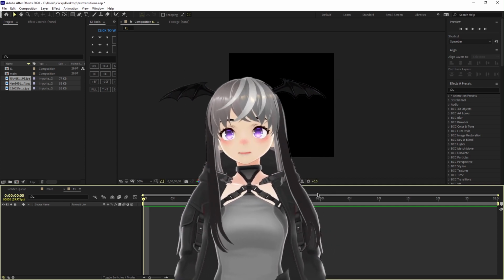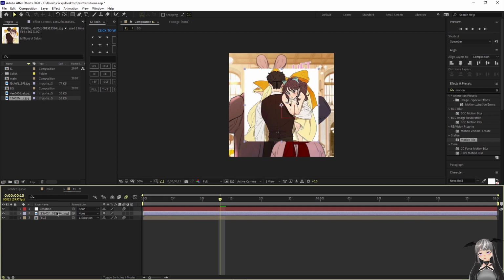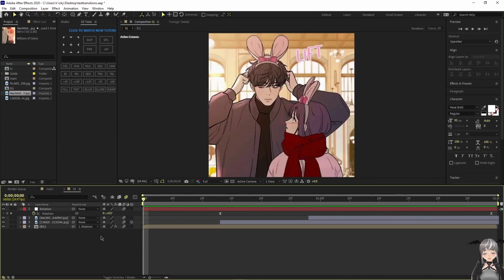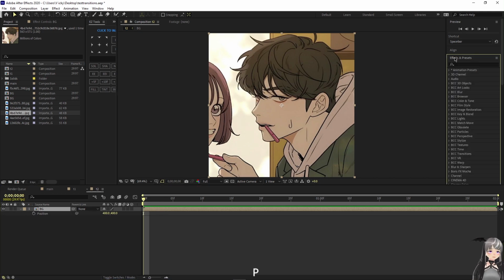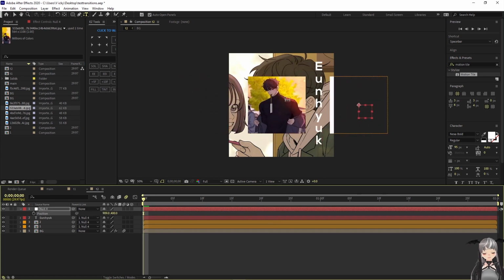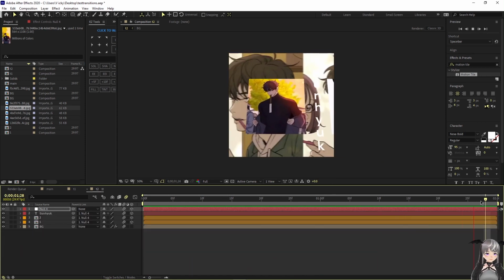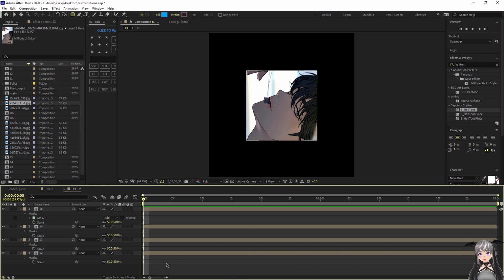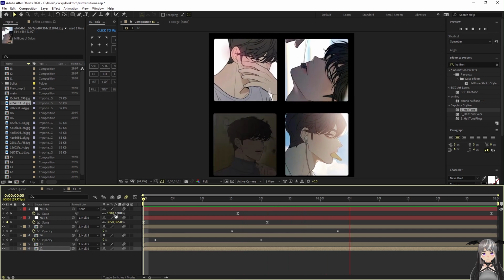Creative warpy transitions #4 tutorial | After Effects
hiihi enjoy the new warpy tranistions tutorial xD seems like my youtube channel is only made for warpy transitions.
Important to mention is that these transitions are heavily inspired by @emilygracemaylen

Used clips 🎥:
All from pinterest but Manhwa is called "True love operation"

Used Music📀

Socials:🧚
IG Editing account